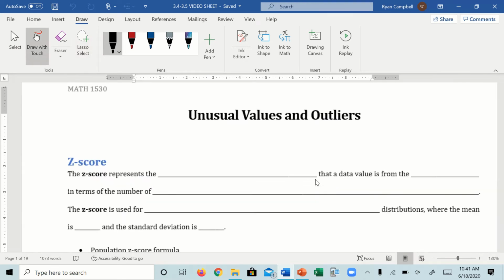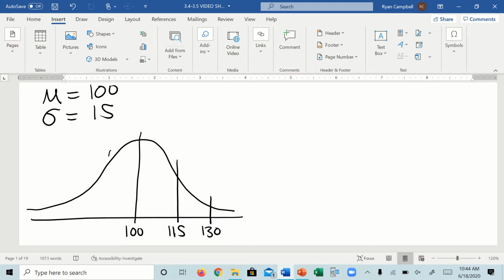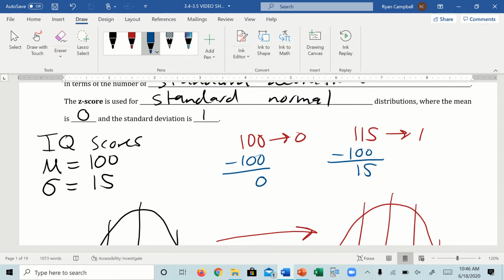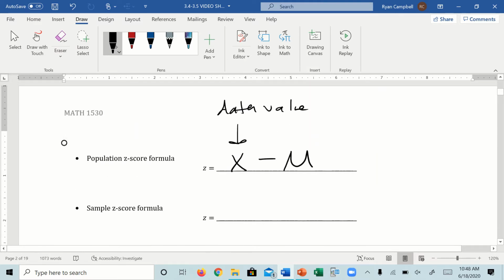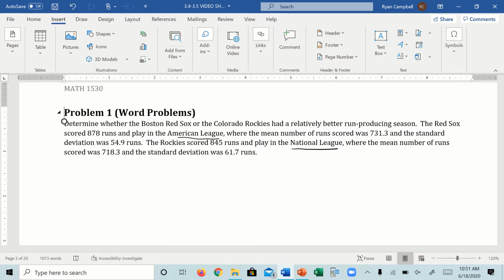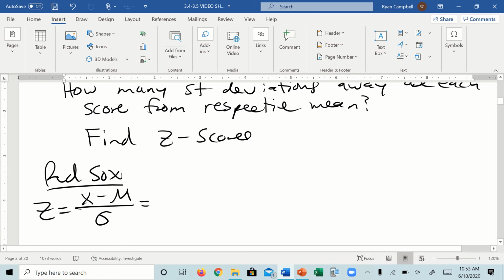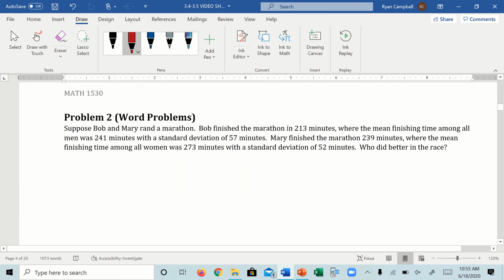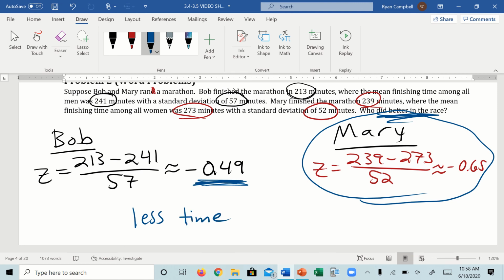3.4-3.5 VIDEO PART 1 (MATH 1530)